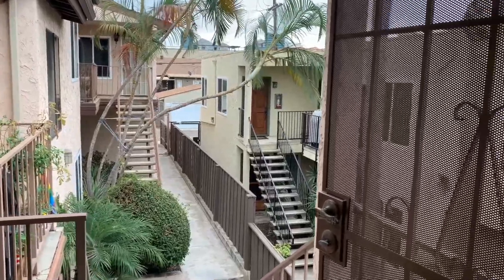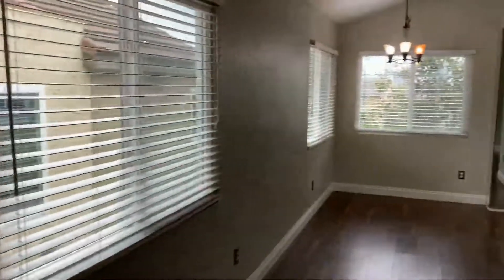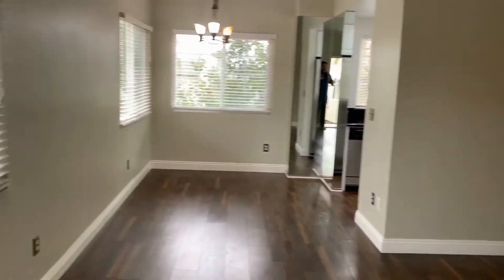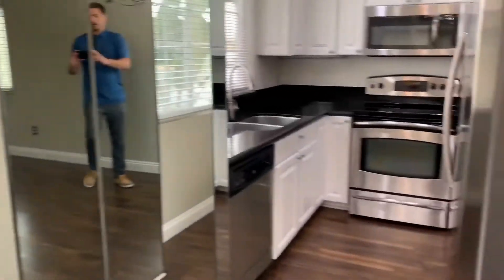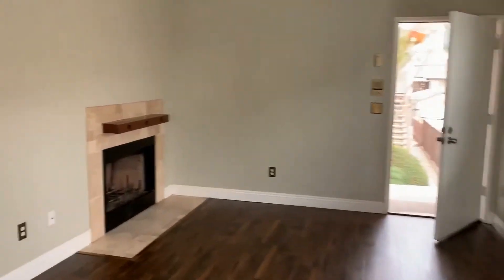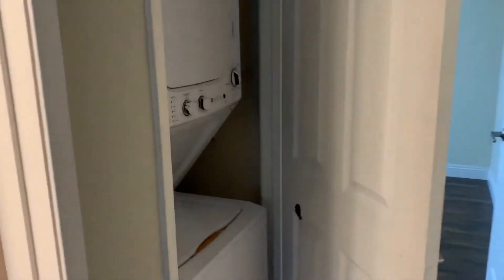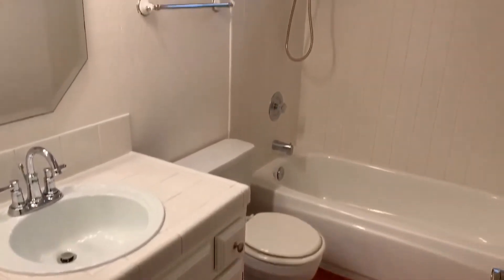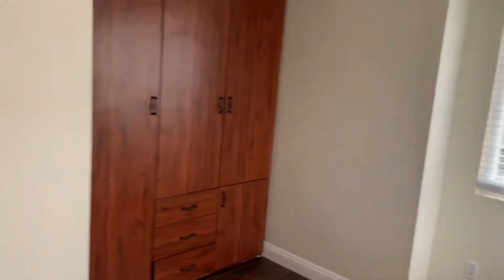Condo for Rent in North Park San Diego 2BR/2BA by Good Life Property Management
This 2-bedroom, 2-bathroom condo is a must-see! The living and dining area has plenty of windows that let in plenty of natural light. The upgraded kitchen has stainless steel appliances and ample storage space. Along the hallway is a laundry closet with a washer and a dryer. The guest bedroom is good-sized. The central bathroom is well-appointed. The master bedroom comes with a walk-in closet and an attached bath. Don't miss this one!

5252 Balboa Ave Ste 704, San Diego, CA 92117, United States